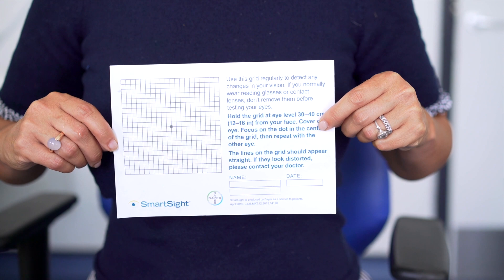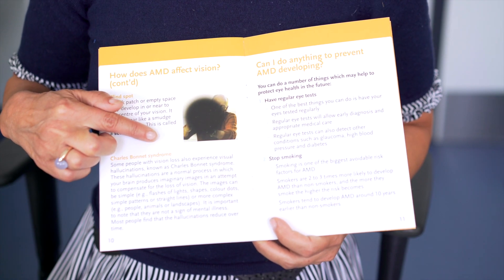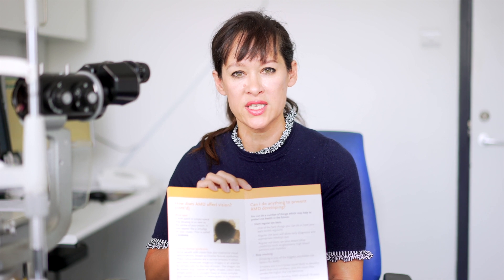Discover age-related macular degeneration (AMD)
One of the most common causes of vision loss in people of working age, AMD (age-related macular degeneration) comes in two variations: dry and wet AMD. What is the difference between the two? How can AMD be treated? Top ophthalmologist Ms Theresa Richardson is here with answers.